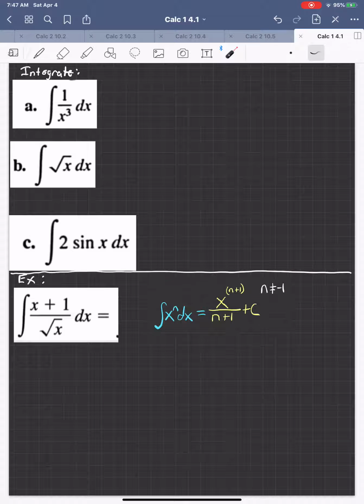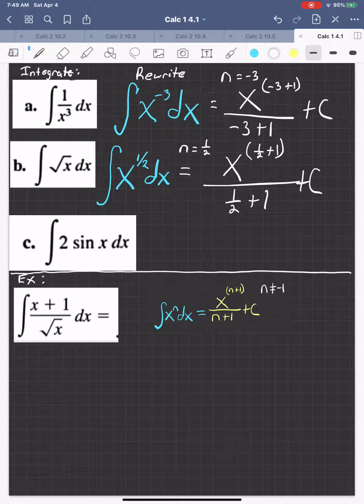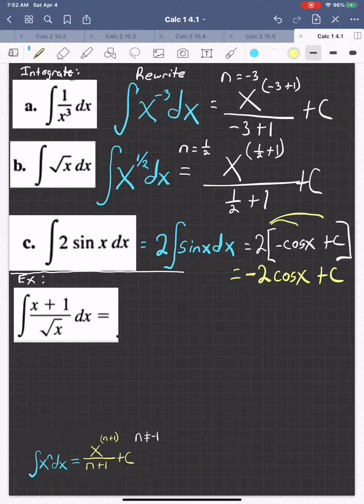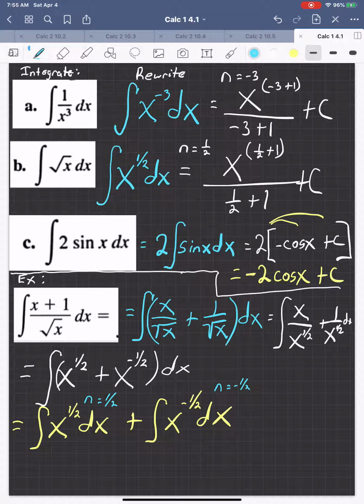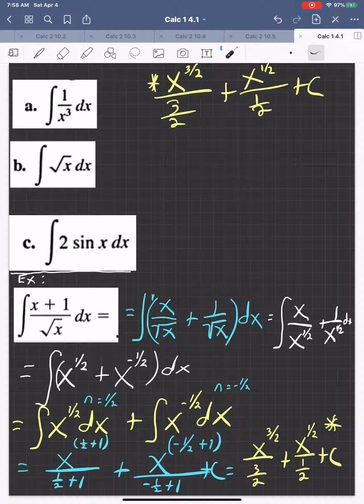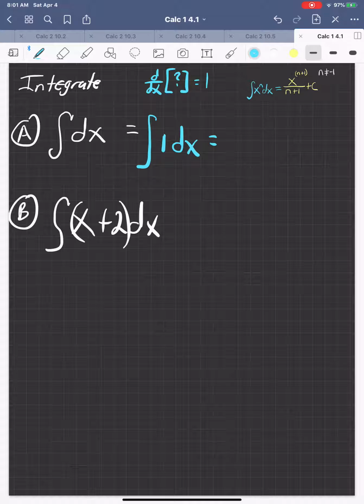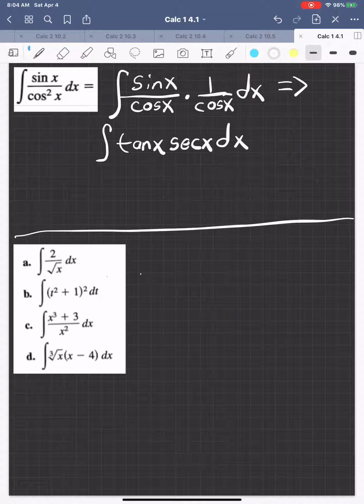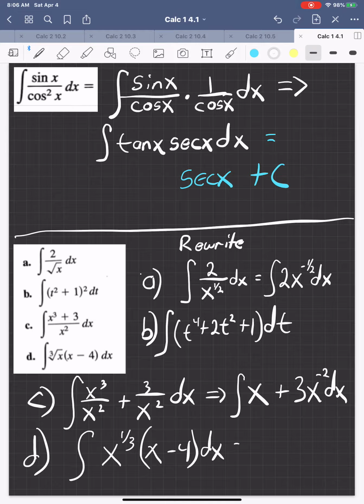Calculus (4.1) Antiderivatives & Indefinite Integration Part B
Covers General Solutions vs. Particular Solutions, Indefinite Integration Notation, Basic Integration Rules to find Antiderivatives